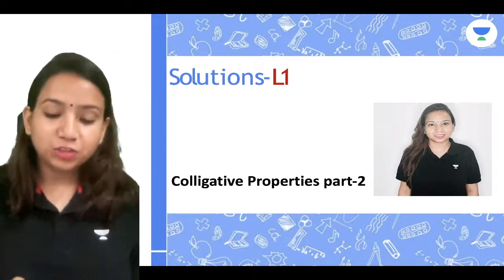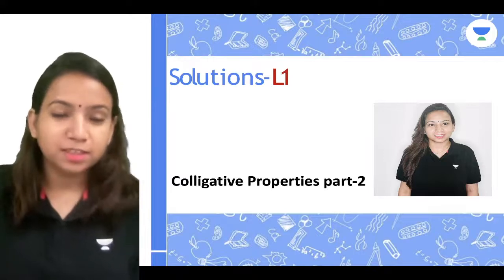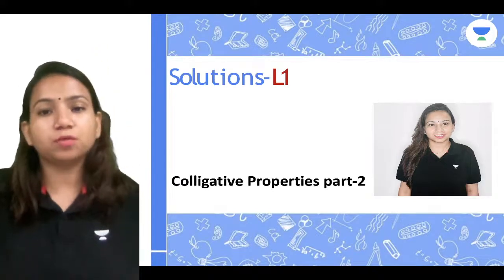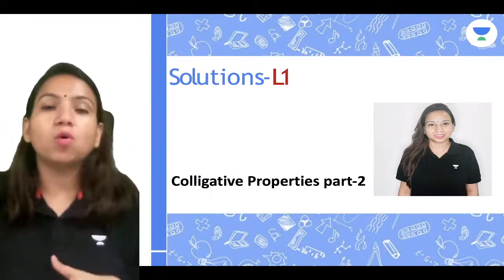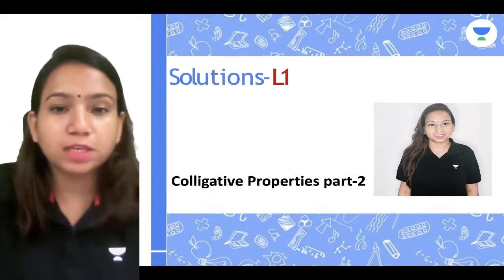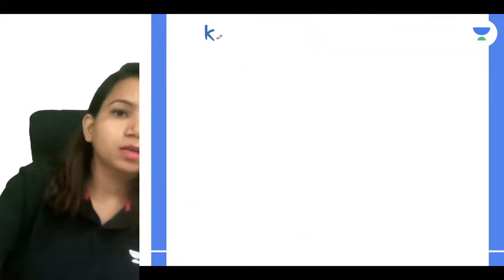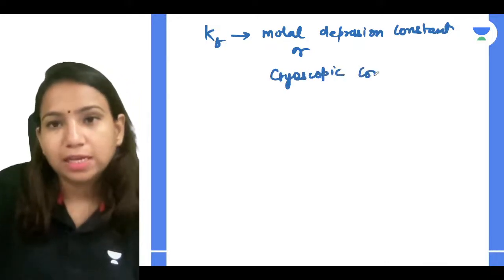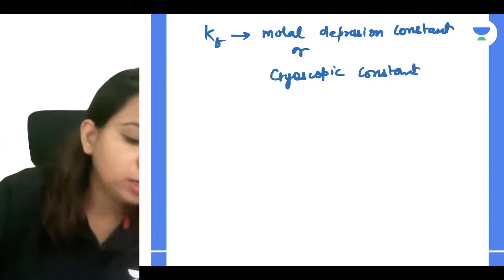Solutions | Colligative Properties | Part- 2 | ISC Class 12 Term 1 | Chemistry | Manisha Rani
In this session, Educator Manisha rani will be discussing Colligative Properties from Chemistry for Class 12.

Call Manisha rani's team on 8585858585 and take your K12 Preparations to the next level.

➤ About the Educator: Chemistry Educator | M.Sc Chemistry, B.Ed. | 5 years | My 500+ students got rank under AIR 250 in JEE MAINS and NEET.

You can enroll to Unacademy Subscription and get the following benefits:
1. Learn from your favourite teacher
2. Dedicated DOUBT sessions
3. One Subscription, Unlimited Access to Live Online Classes and Videos
4. Real-time interaction with best-in-class teachers
5. You can ask doubts in live online classes
6. Limited students in each Class
7. Download the videos & watch them offline
Feel free to spread the word – share the videos with your friends and classmates.